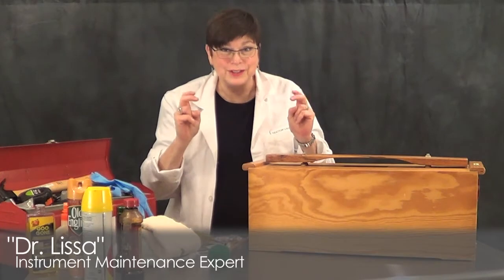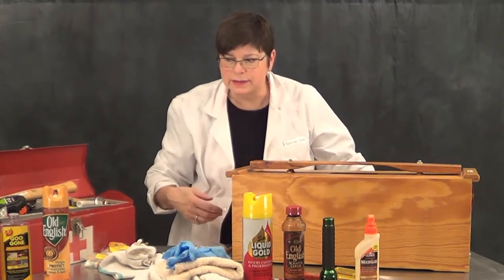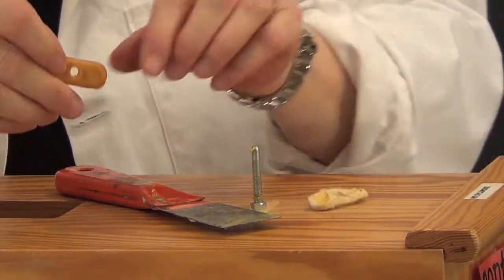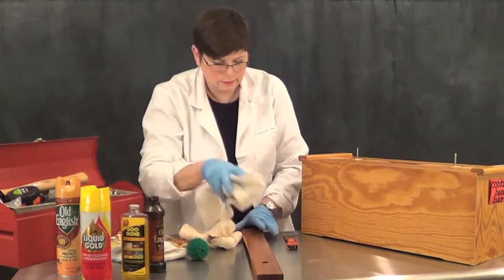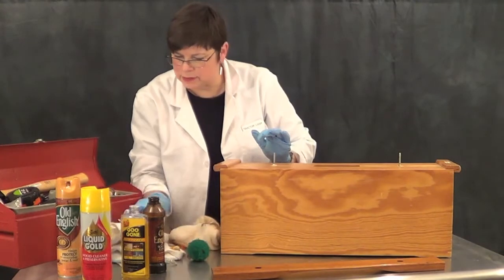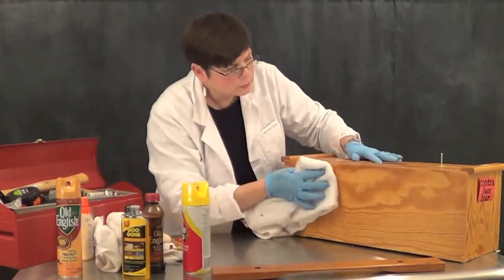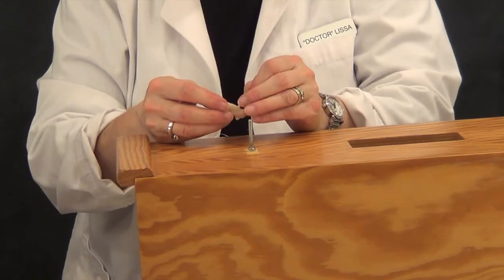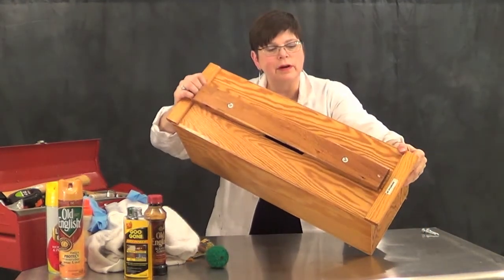Instrument Repair Hospital: STUDIO 49 Contrabass Bar